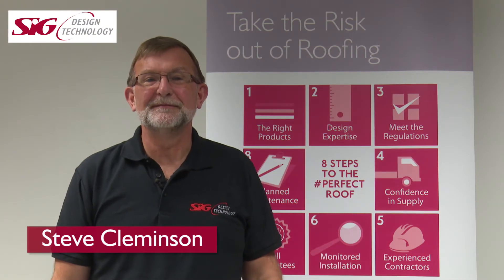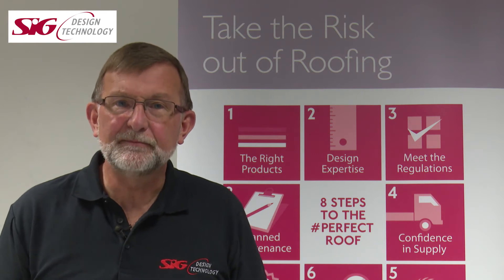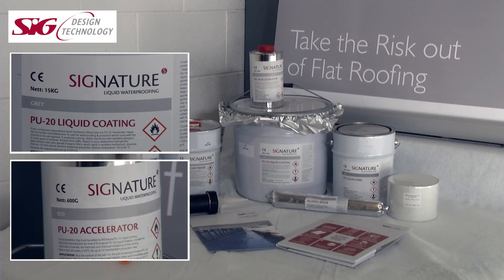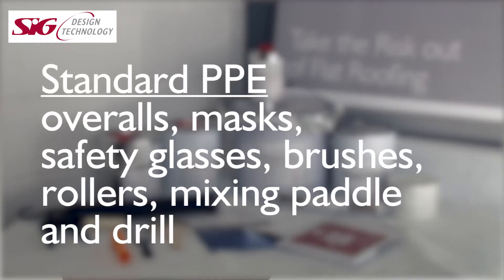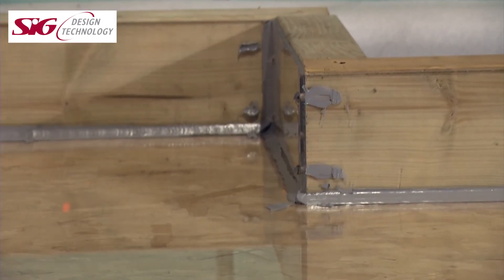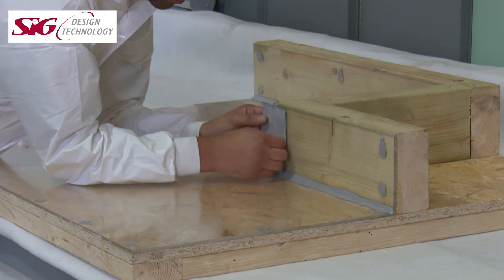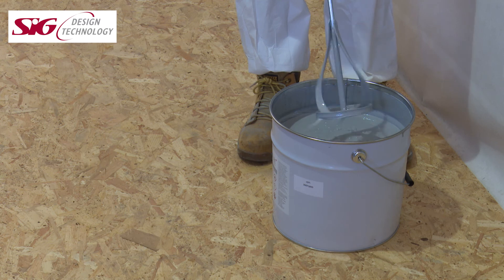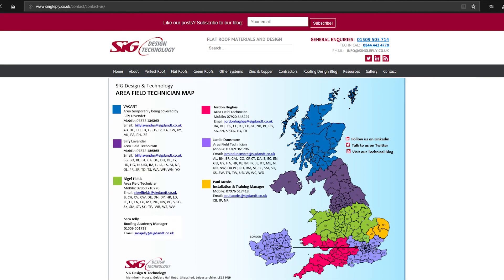Liquid Roofing Demonstration - SIGnature PU-20 liquid waterproofing system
An introduction to SIGnature PU-20 liquid waterproofing, a cost-effective, cold applied, fast curing, pure elastomeric, hydrophobic, polyurethane flat roofing system.
Video includes:
Introduction to the product and its application
Where PU-20 can be used
What is SIGnature PU-20? - its benefits and components
How to apply SIGnature PU-20? – starting points
Demonstrating installation:
 Preparing the surface
 Applying the primer
 Reinforcing Tape and Fabric
 Upstands and Penetrations
 Field Area application – including mixing
Conclusion – and how to find out more.

Benefits of SIGnature PU-20:
The main benefits are:
•Fast curing times - touch dry in 30 minutes and trafficable in 2-3 hours
•Single coat application – with a variety of primers to enable application to a wide range of substrates
•Seamless finish with no jointing – saving time and cost
•Excellent elasticity and tensile strength – remaining elastic down to -40ºC
•Easy to mix and apply, and no measuring required – just add the accelerator and go.
•Product warranty up to 20 years, when installed by DATAC trained and accredited installers.
•As well as BBA certification, SIGnature PU-20 is suitable for use on NHBC certified projects.
•The BBA Certificate also confirms a buildup (when tested in accordance with DD CEN/TS 1187:2012) which enables it to achieve a classification of BROOF(t4).